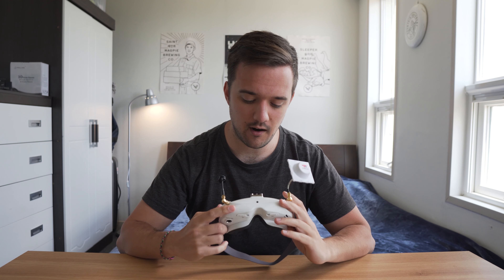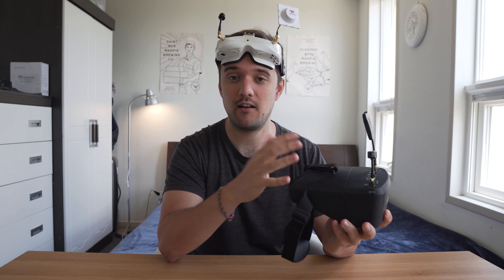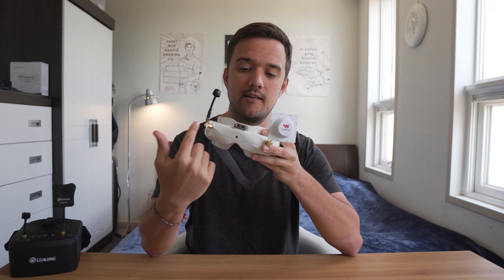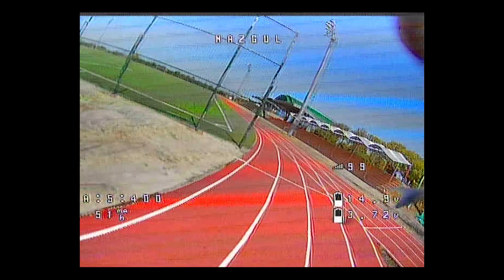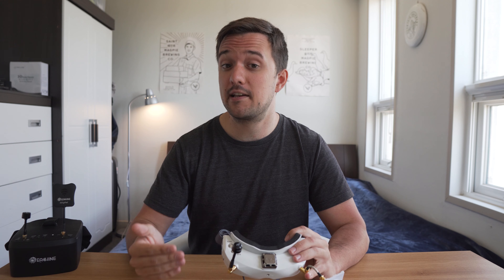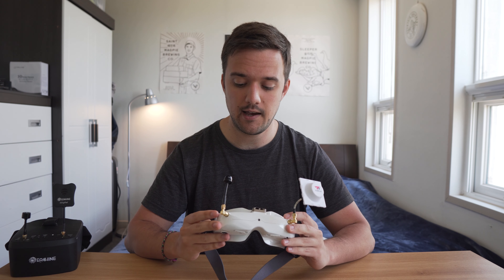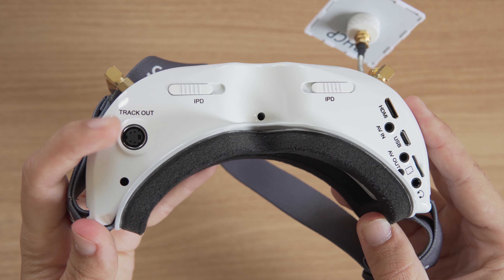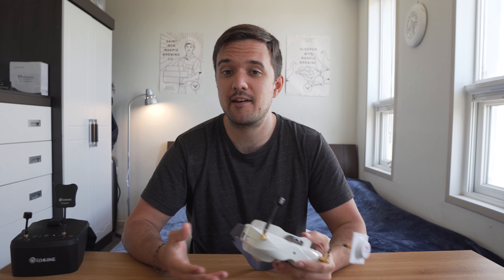Best Value FPV Goggles?? Skyzone 02X and 02C First Impressions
Here are some of my thoughts on the Skyzone 02X goggles. In this review, I also weigh some of the pros and cons of dual-screen goggles vs. box goggles and why I would argue that neither is better or worse than the other. It's a small action that makes a huge difference for me!

Links
**I removed the original links for this video since a few years have passed and FPV tech has changed so much. I'll be making a new buyer's guide soon, but for now, I recommend watching my last one here: